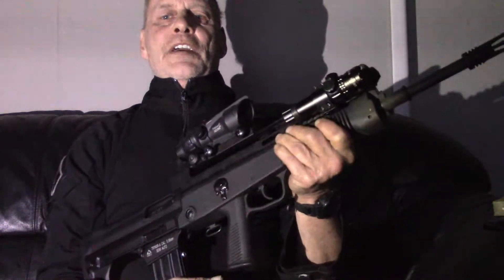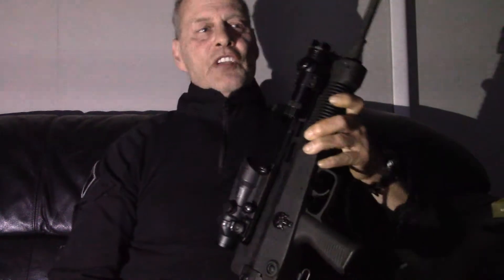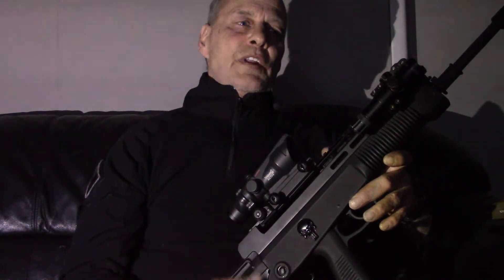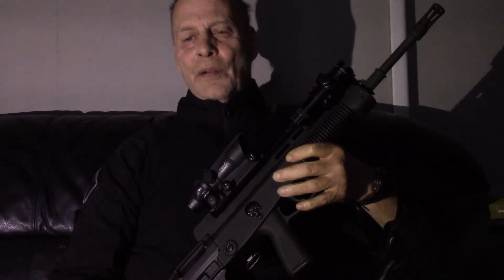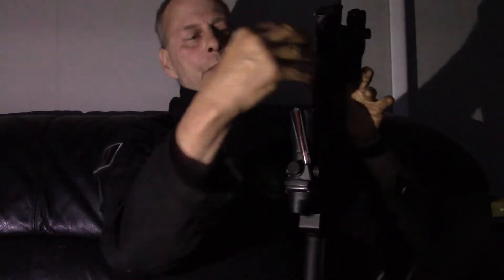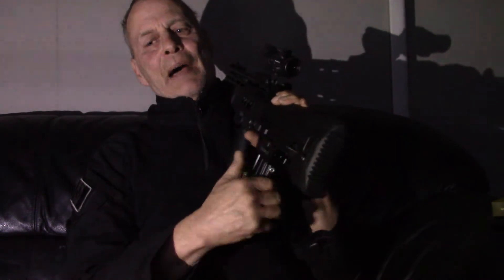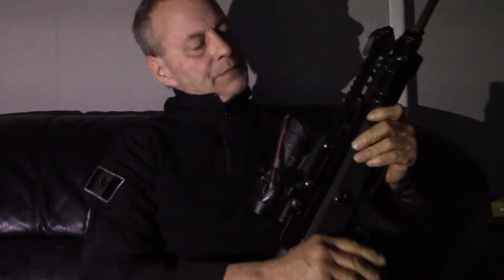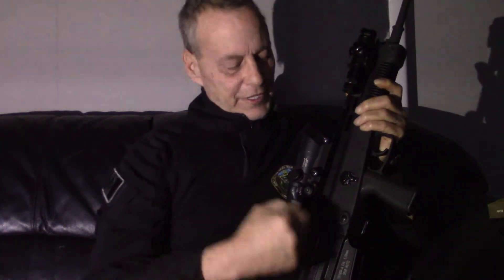Norinco T97 Gen III Tabletop Review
The Best Bullpup I Think and here is Why